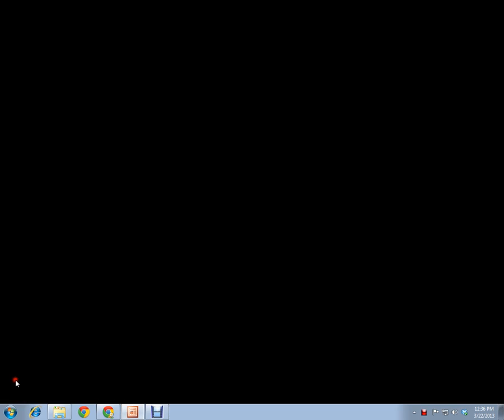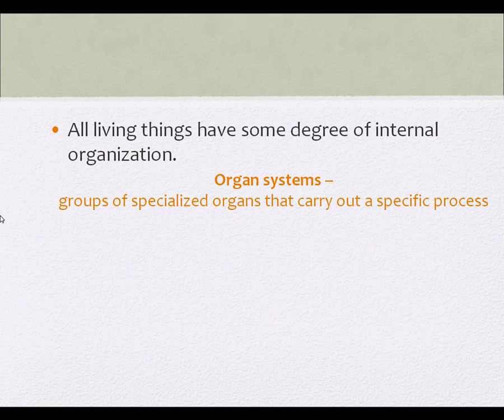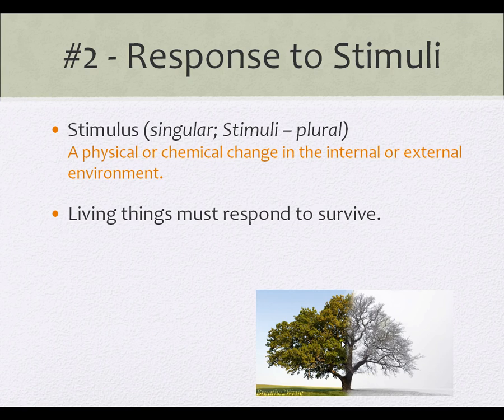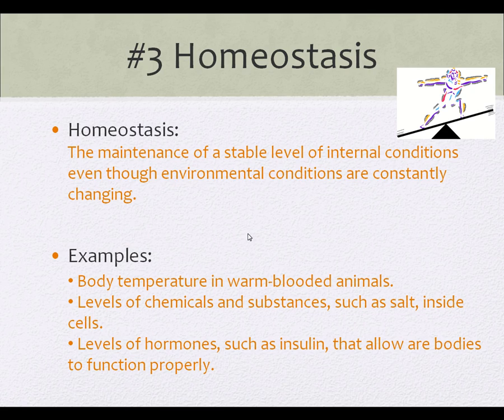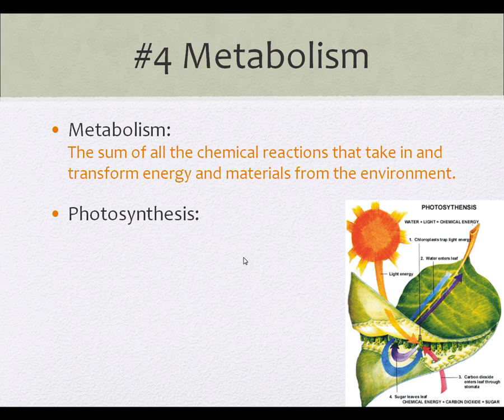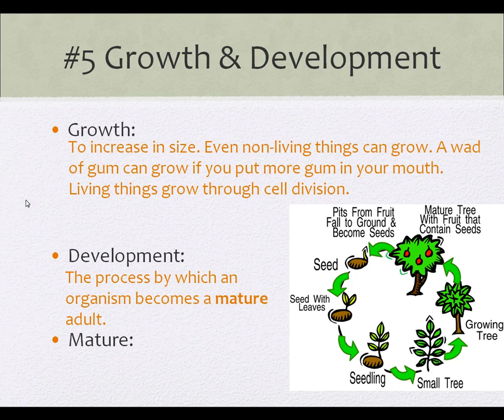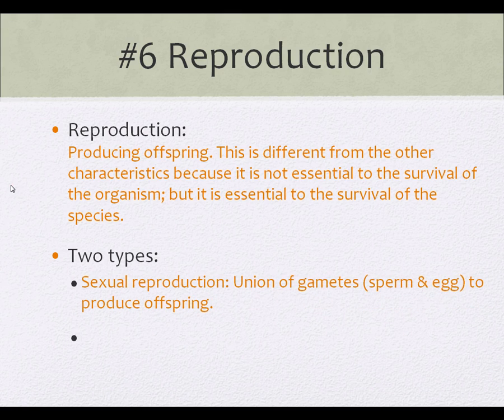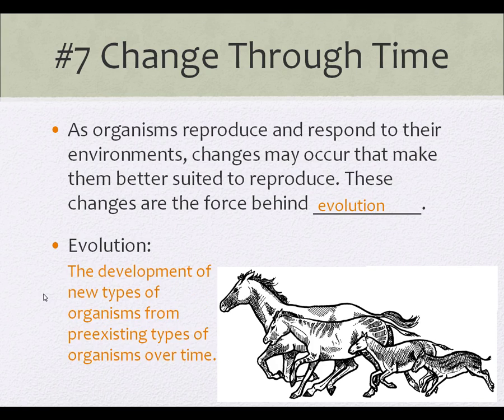7 Characteristics of Life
From chapter 1